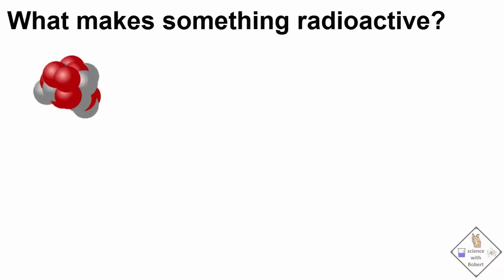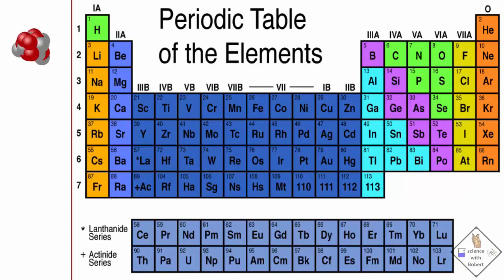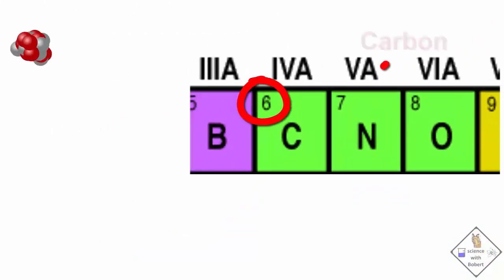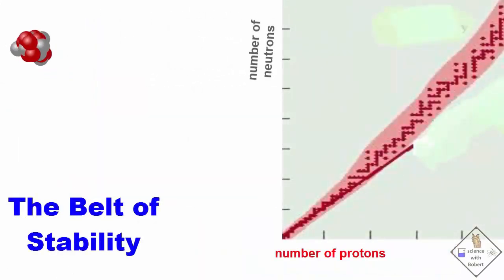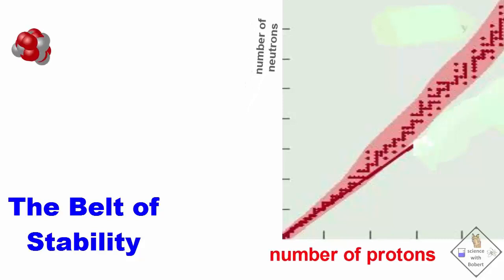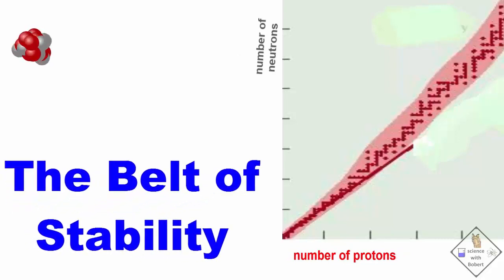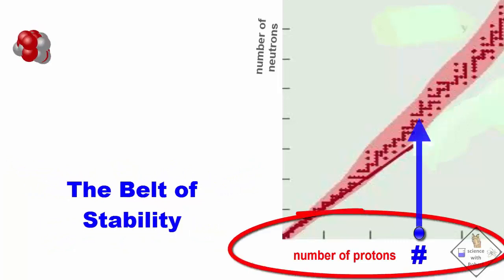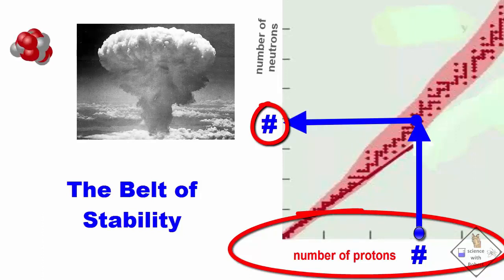what makes something radioactive a science with bobert video short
what makes something radioactive?
(atomic bomb going off with boom!)

Every atom has a nucleus that contains protons and neutrons. (pic still image from movie, label protons red, neutrons gray) Here are all the different types of atoms known to man. (show periodic table) Each atom is named according to its number of protons in its nucleus (circle & label & protons...on PT). For example any atom that has a nucleus with six protons would be called a carbon atom. If an atom has eight protons it would be called oxygen and so on. (circles labels appear) All atoms are stable IF AND ONLY IF they have the right number of neutrons. this magic number of neutrons is different for different numbers of protons. (voice huh?? big deep voice, have to make) I know this gets confusing so to keep all this straight chemists use a plot called “the belt of stability” (repeated with strong deep voice. ”the belt of stability, sounds nice”.) In this plot all you have to do is look at the number of protons in your nucleus on this axis, go up, and if the nucleus does not have this number of neutrons...oh oh! (radioctive boom movie) well not that bad, but the atoms with that nucleus definitely are radioactive.

(pic of radioactive atom/particle)
an atomic nucleus is unstable or radioactive when it does not have the appropriate number of neutrons for its number of protons.  So what do radioactive nuclei do? They fall apart! Radioactive nuclei emit energy and  radioactive particles to alter the number of protons and neutrons in their nuclei.  radioactive nuclei continue being radioactive, emitting energy and particles until the ratio of protons to neutrons matches a stable ratio found in the “belt of stability.”  (deep voice)                     (movie) For example, here is an unstable nucleus...after emitting particles the ratio of protons to neutrons changes!  I guess once was enough for this radioactive nucleus because now it looks stable.  No more decay because its ratio must match one of those magical proton to neutron ratios in the “belt of stability”  (deep voice).